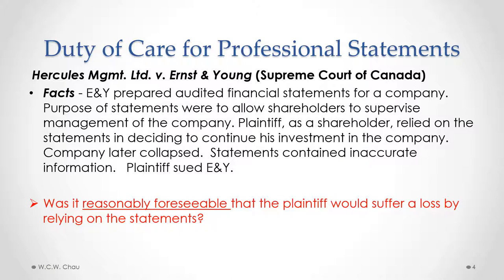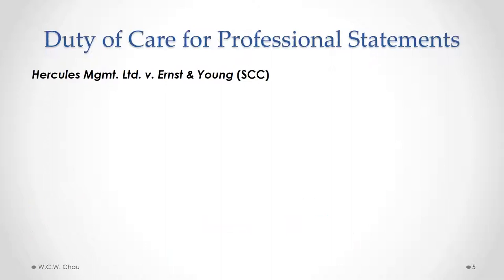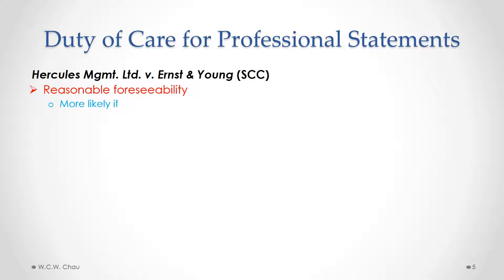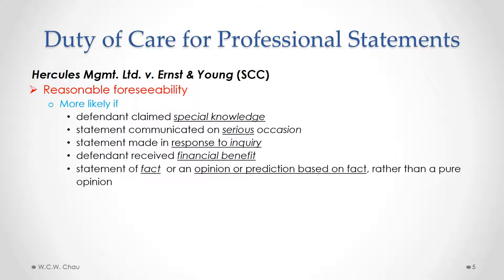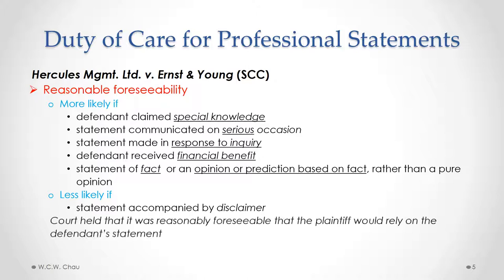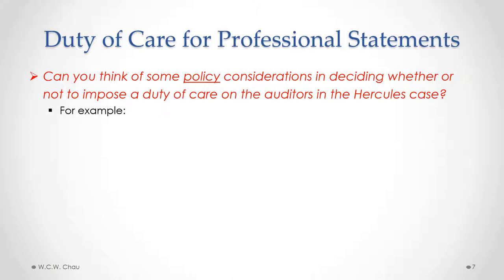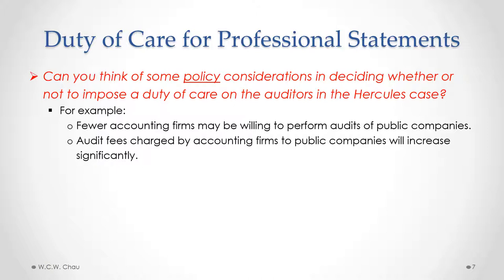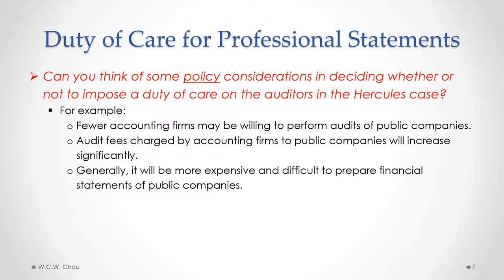BBA Business Law: Module 4B, Part C - Negligence Torts & Professional Liability